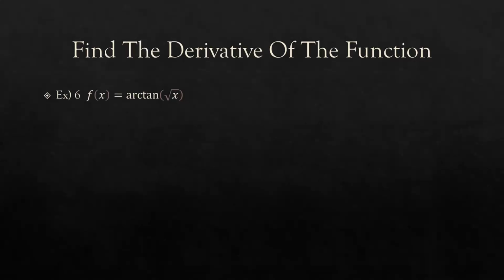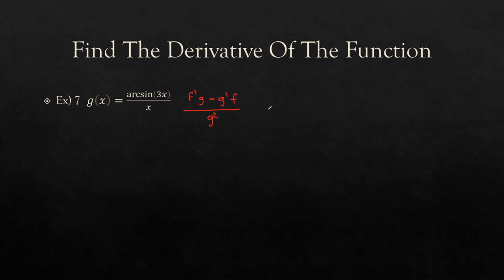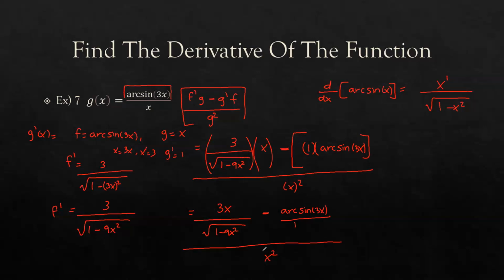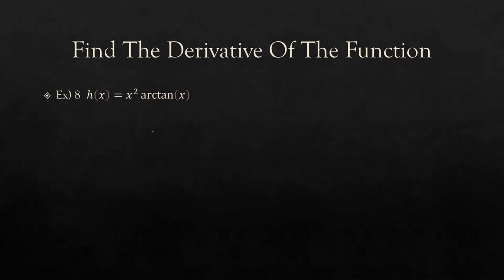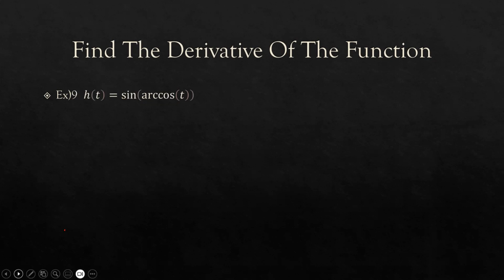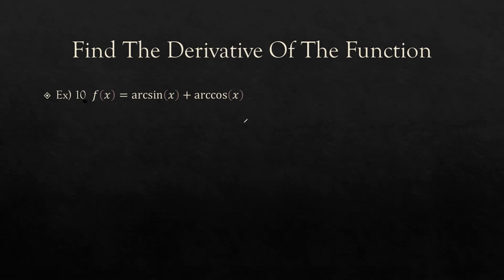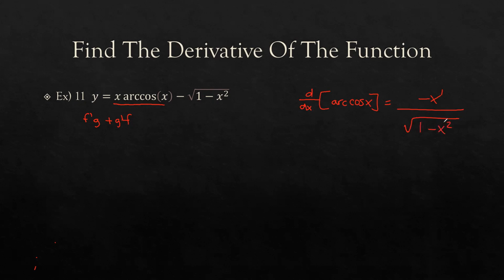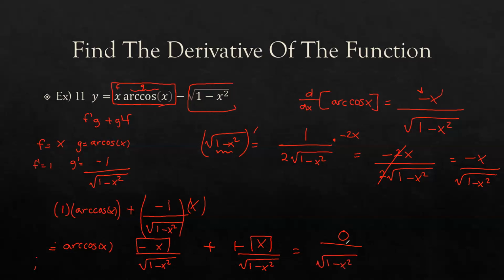Part 2 Of Deriving Inverse Trigonometric Function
This is part 2 of deriving inverse trigonometric function.